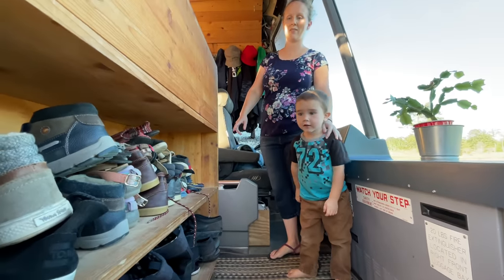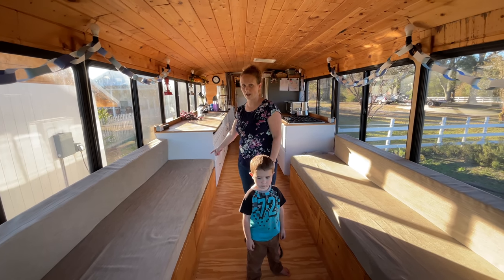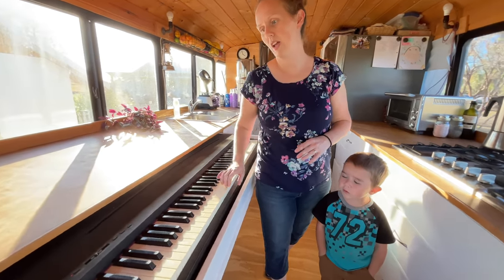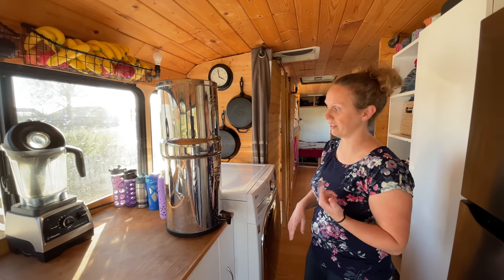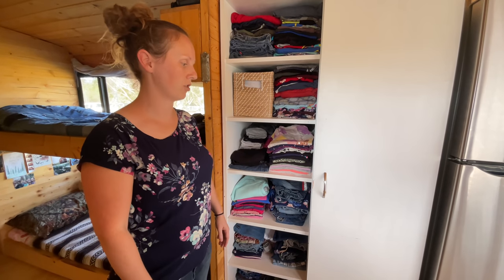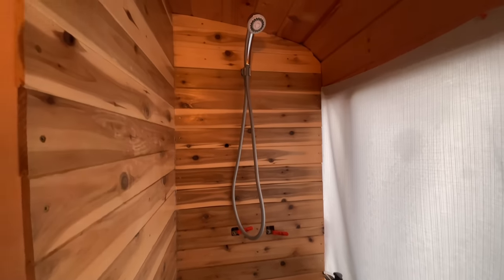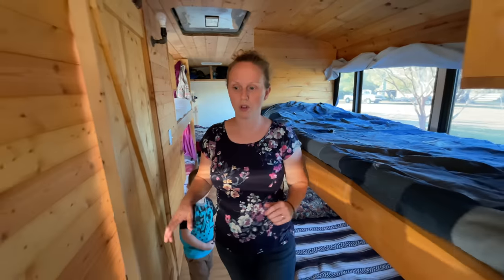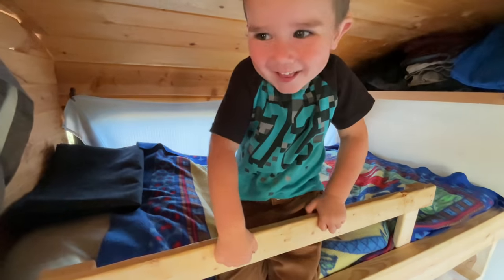CONVERTED COACH BUS TOUR (Family Of 10)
Come Take A Look Inside Our Bus And See How We Live In It Full Time With 8 Kids.

WE ARE THE BOYDS!
Parents-
Michael (Hobbies are woodworking, gardening and cooking.)
Sabrina (Enjoys being a mom, sewing, learning about wild edibles and nutrition.)
Kids-
Adri (Loves all things music, and anything involving nature.)
Toby (Hobbies are hockey, gaming, music and reading.)
Rebecca (Enjoys reading, music and playing with her little siblings.)
Alex (Likes coloring, playing outside and eating good food!)
Bethany (Loves all music, arts & crafts, and could listen to audio books all day long.)
Emily (Enjoys playing restaurant, drawing and singing.)
Jesse (Likes wrestling, riding his tricycle and teasing everyone.)
Levi (Loves all animals, and growing up too fast.)
Social Media-

LG Washer Dryer Combo-

Royal Berkey Water Filter-

Yamaha Keyboard with Weighted Keys-

Bosch Gas Stovetop-

MaxxFan Deluxe Roof Vent-

Breville Countertop Convection Oven-

HP Portable Printer-